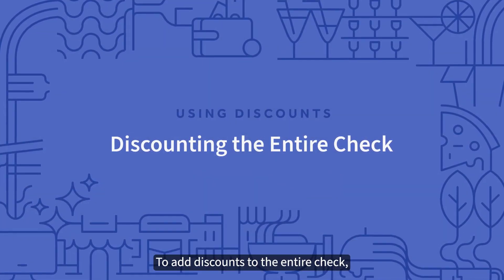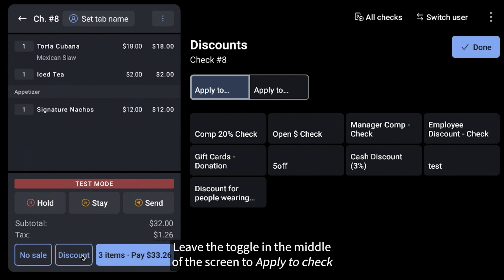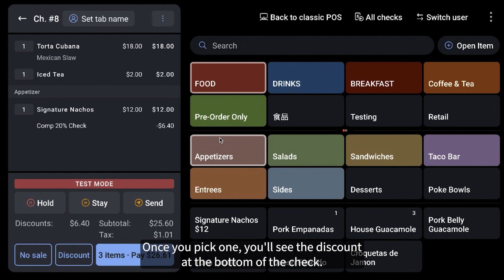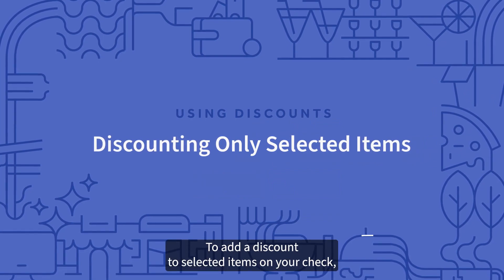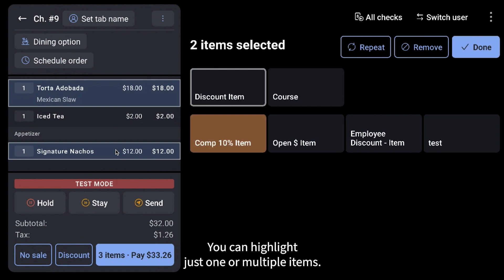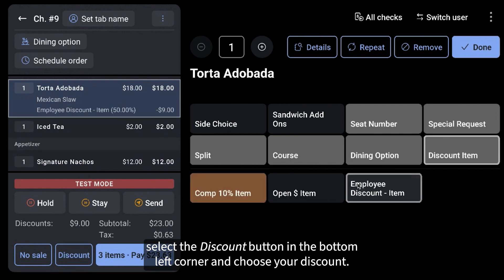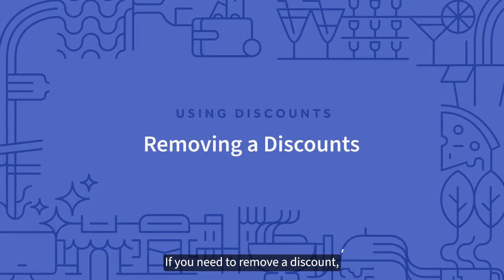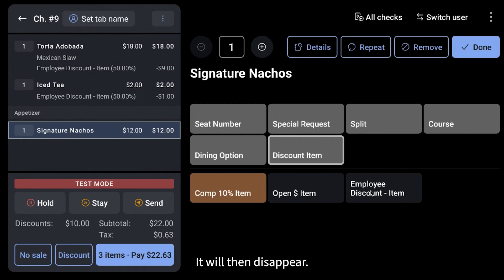Use Discounts in Toast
Learn how to add discounts on the check level and item level.